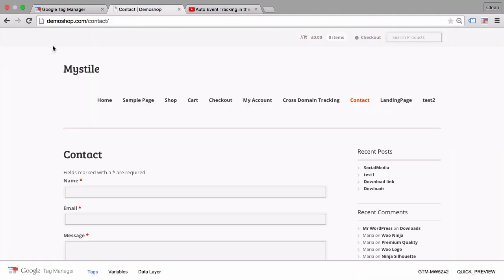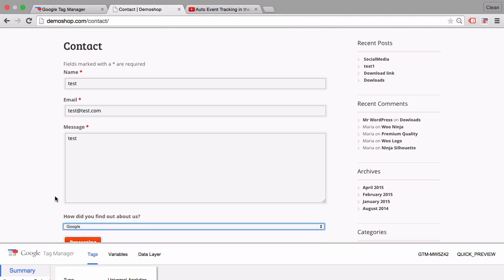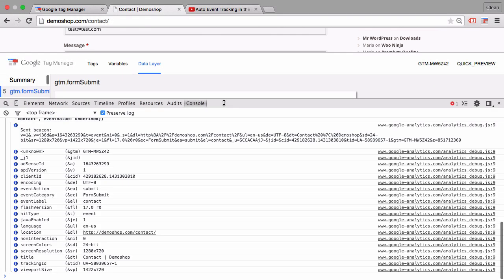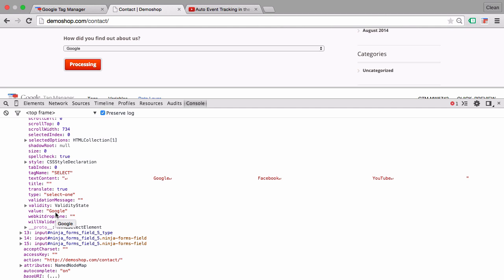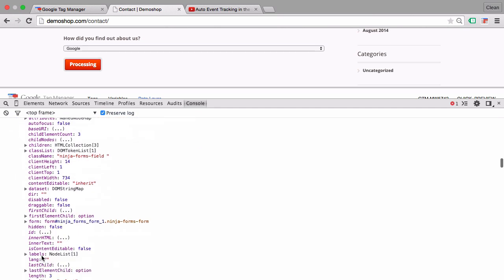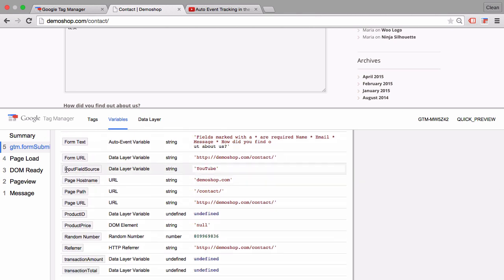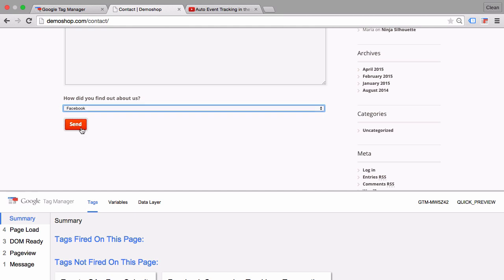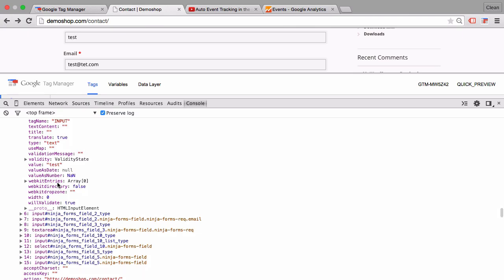Form Field Tracking with Google Tag Manager and a Auto Event Trigger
Ever wanted to take the information from a Form field and transfer it to your Marketing tool? With Google Tag Manager this is possible!
Thanks to the Auto Event Form Trigger and a dataLayer Variable.
See how I connect both in Google Tag Manager to pull the values of a given form field and transfer it to an Google Analytics Event Tag.